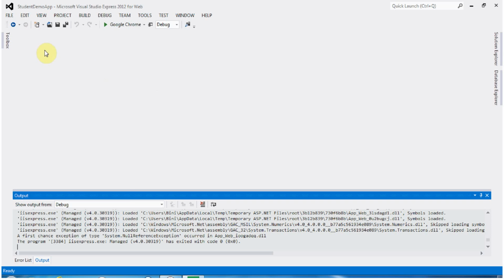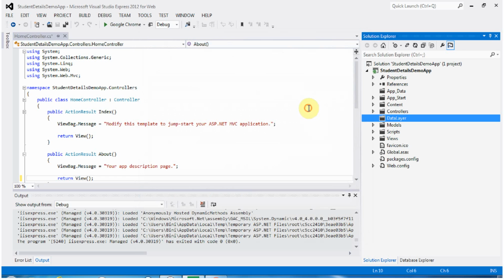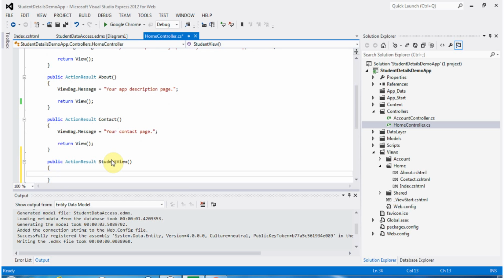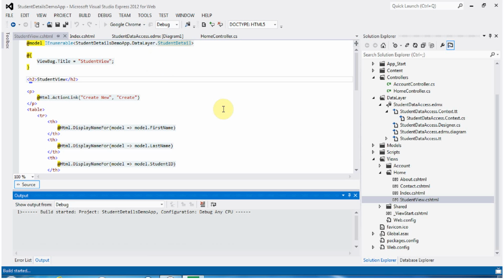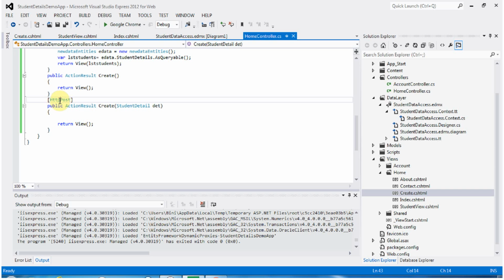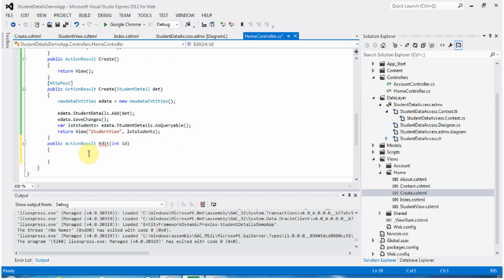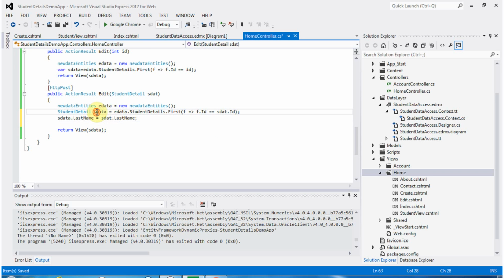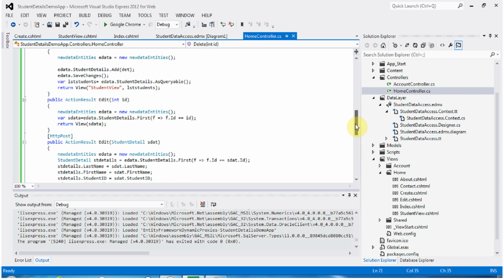MVC4 Entity framework 5 Mobile app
MVC4 Entity framework 5  Mobile app, asp.net mvc4

Note: Make sure to initiate entity object only once , don't need to initiate in every controller action